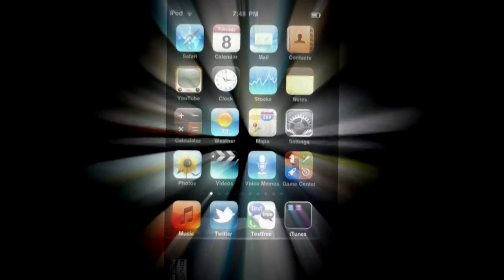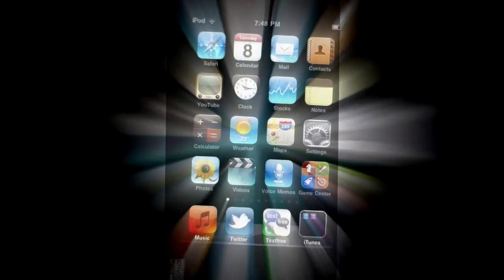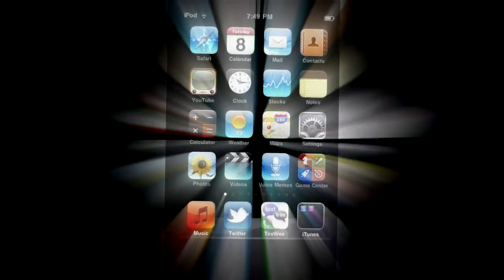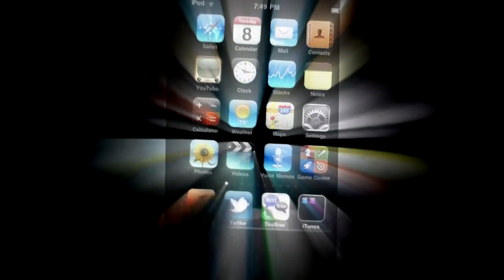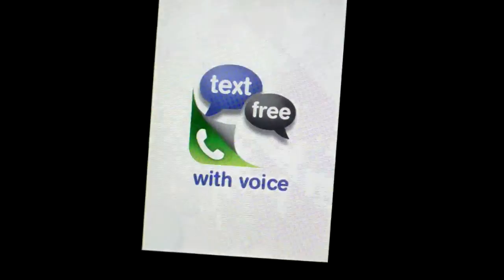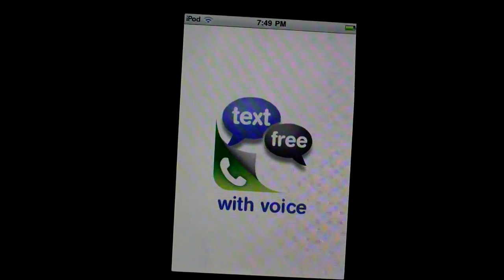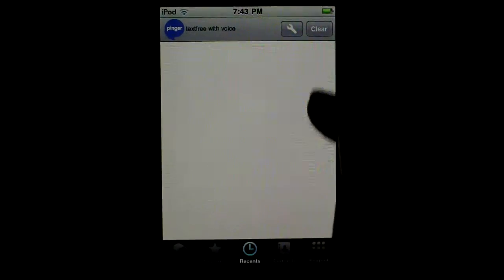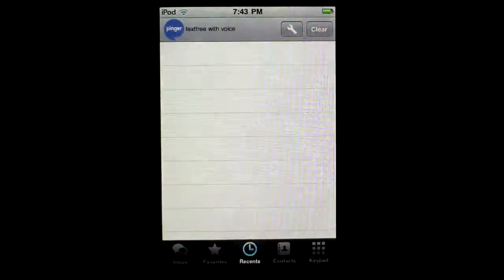How to make TextFree faster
This video will show you how to make TextFree faster.